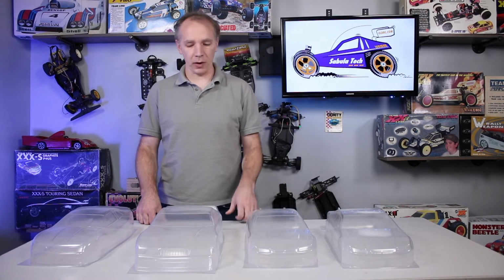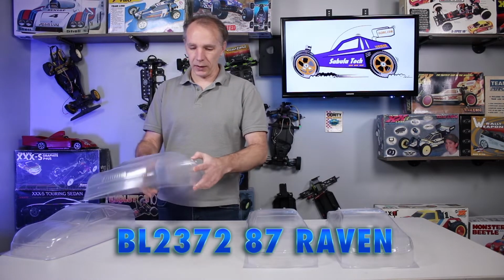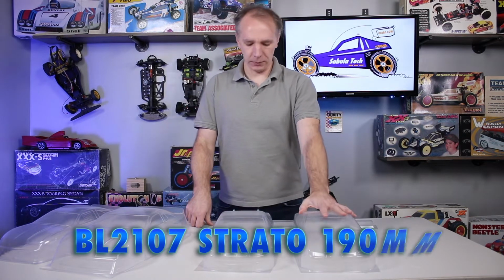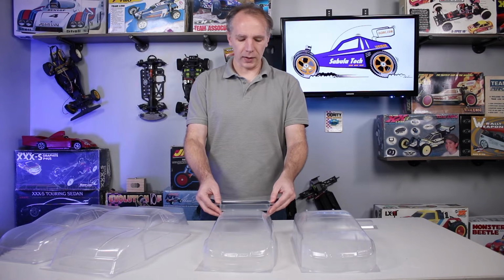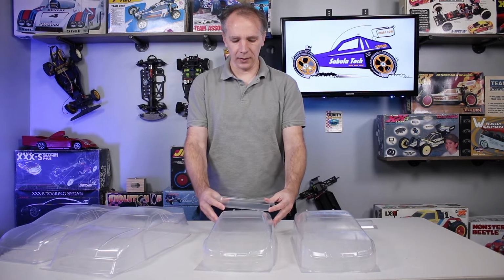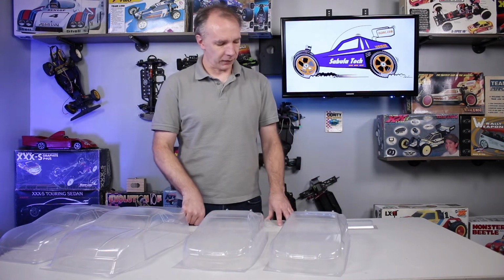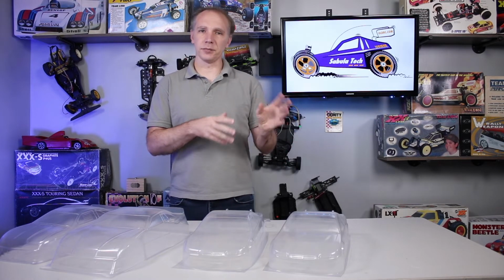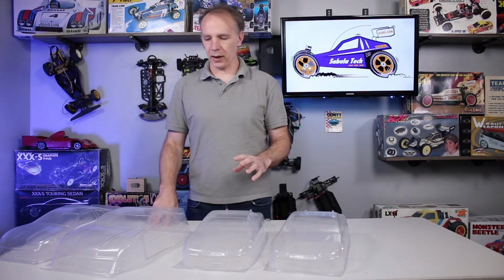Episode 23 set 22 of Old BoLink RC Bodies Vacuum Formed + CONTEST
2 more stock car and 2 more 1/10 Touring car bodies made from original Bolink bucks/molds.

BL2107 Strato 190mm
BL2111 Strato 200mm
BL2372 87 Raven
BL2303 93 Raven